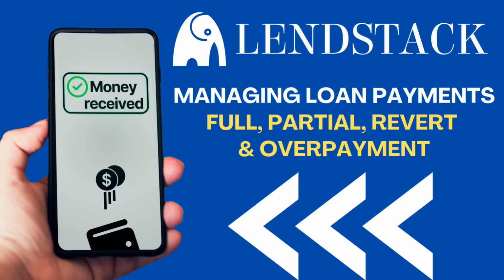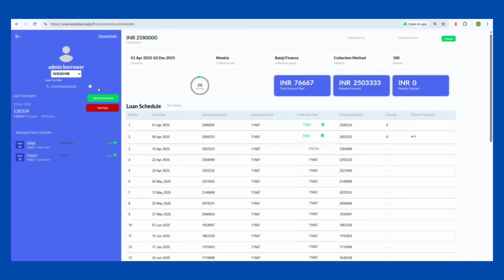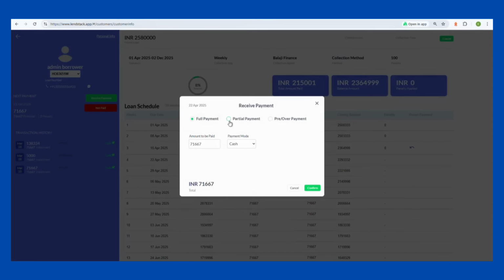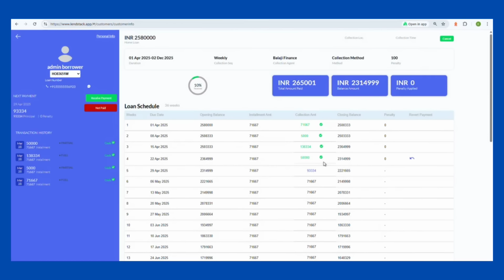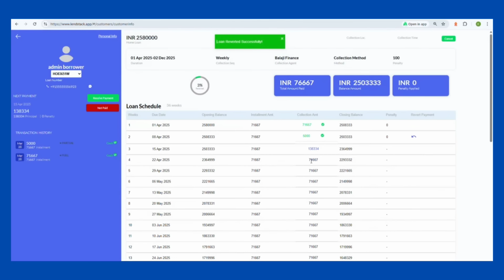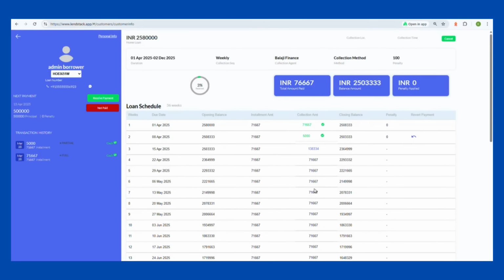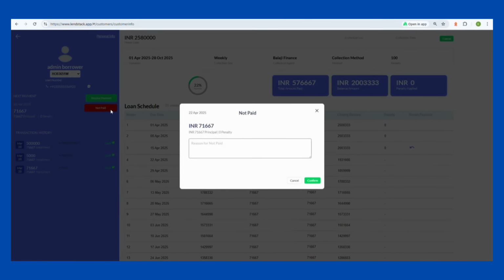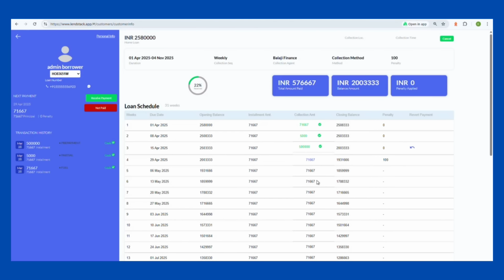Loan Collection Management: Track EMI, Partial Payments & Penalties in Daily Collection Software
In this video, we cover the complete loan payment collection process in LendStack Loan Management Software. Learn how to record full payments, handle partial payments with custom penalties, revert erroneous transactions, process overpayments to adjust loan tenures, and log unpaid installments with automatic penalty carry-forwards.

இந்த வீடியோவில் LendStack மென்பொருளில் கடன் தொகையை வசூலிக்கும் பல்வேறு வழிகள் விளக்கப்பட்டன. முழுத் தொகை செலுத்துதல், பகுதி தொகையுடன் அபராதம் சேர்ப்பது, தவறான பதிவுகளை ரீவெர்ட் செய்வது, அதிக தொகை செலுத்தும் போது தவணை காலத்தைக் குறைப்பது மற்றும் கட்டப்படாத தவணைகளுக்கு அபராதம் சேர்த்து தவணை காலத்தை நீட்டிப்பது போன்ற அனைத்து வசதிகளும் இதில் விளக்கப்பட்டுள்ளன.

Timestamps

[00:00] - Introduction to Loan Payment Collection

[00:09] - Full Payment Collection Process

[00:18] - Recording Partial Payment & Adding Penalties

[00:31] - How to Revert or Undo a Payment

[00:43] - Overpayment & Tenure Reduction

[01:01] - Handling 'Not Paid' Installments & Auto Penalty

"daily collection app"
"daily thandal collection app"
"vatti thozhil collection app"
"weekly thandal management software"
"line collection app tamil"
"vatti kadai billing software"
"finance ledger software tamil"
"daily finance collection software"
"microfinance collection app"
"loan management system app"
"daily emi collection software"
"money lending business app"
"digital ledger book app"
"daily kisht collection app"
"finance vyapar collection software"
"rozana kisht collection app"
"ब्याज और किश्त कलेक्शन ऐप"
"finance daily khata book app"
"kisht hisab kitaab app"
"finance ka hisab rakhne wala app"
"best daily collection app for financiers"
"loan management software"
"microfinance application software"
"microfinance management system"
"microfinance management software"
"loan management system for microfinance"
"best microfinance software"
"finance daily collection software"
"NBFC loan management software"
"emi collection app"
"finance ERP software"
"loan management system in india"
"microfinance loan management"
"daily collection app for finance"
"finance business management software"
"lender management app"
"loan tracking system for businesses"
"microfinance billing software"
"weekly collection finance app"
"digital loan collection tool"
"Monthly Collection Software"
"Cash Collection Software in India"